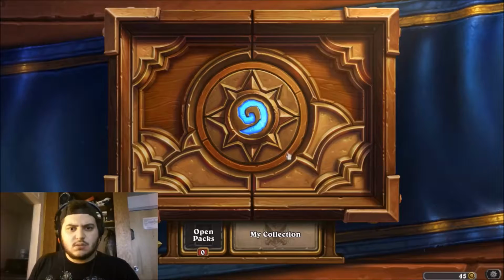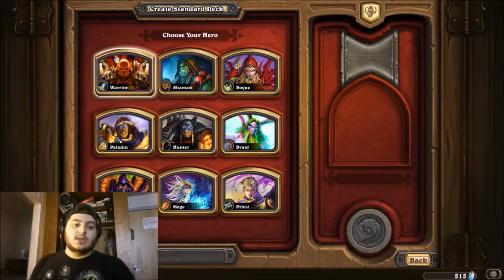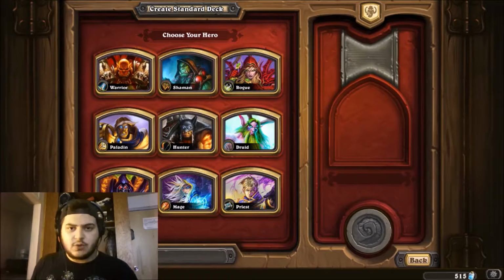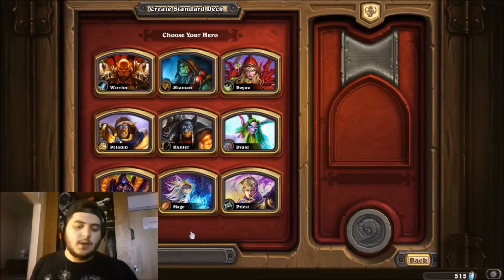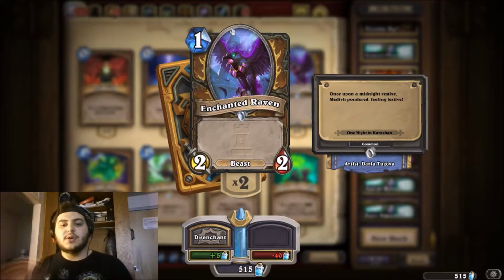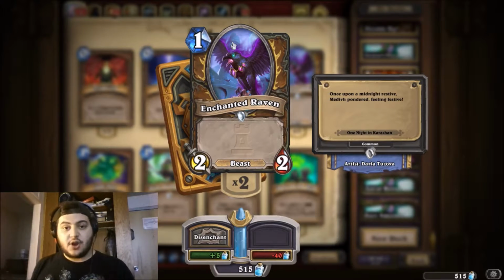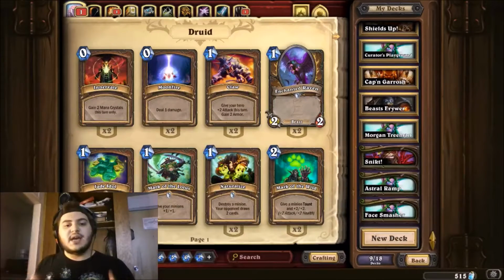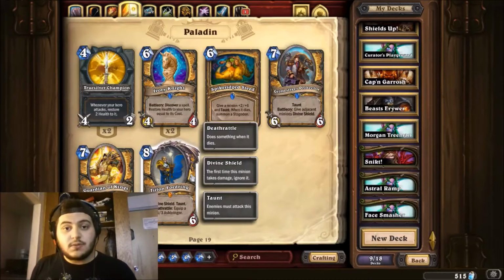Decked Out #2: CLASS IS IN SESSION-The Basics of Hearthstone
Since I will be playing a lot of this game, I figured I may as well expalin what the heck's going on with the game. In this video I talk about heroes and hero powers in the game along with the basic layout of a card.